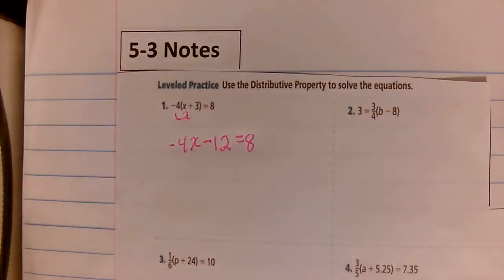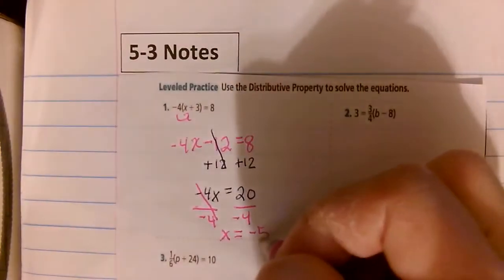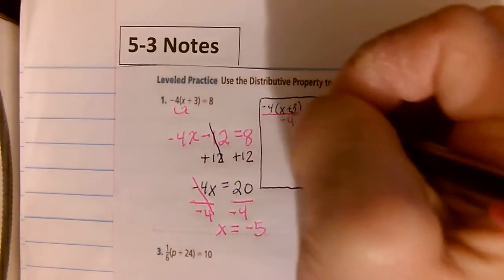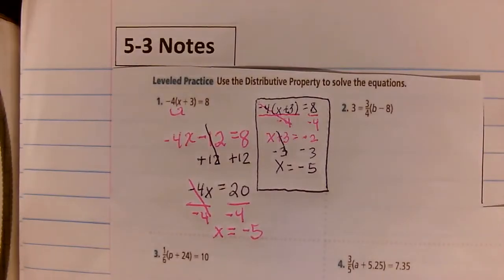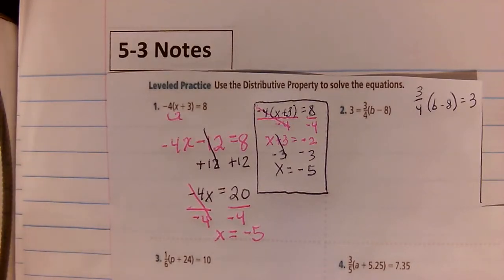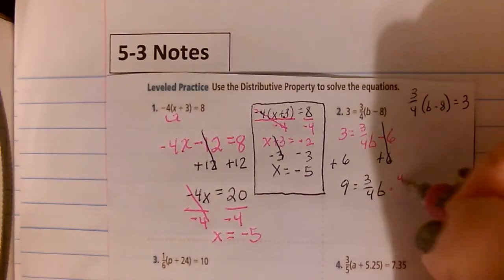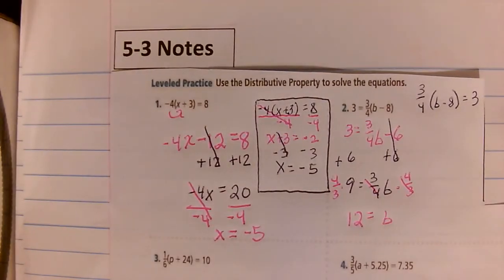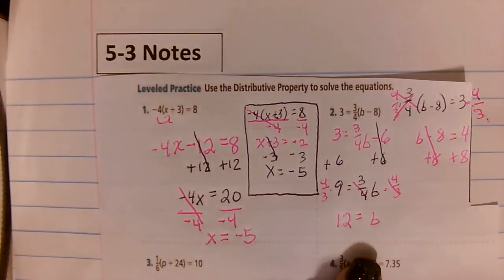5-3 iBook Notes Part 1